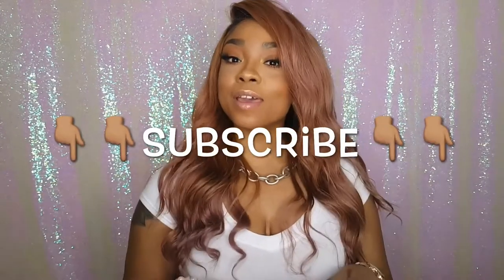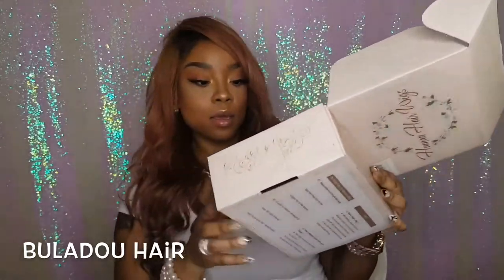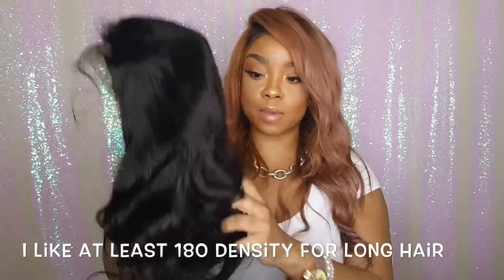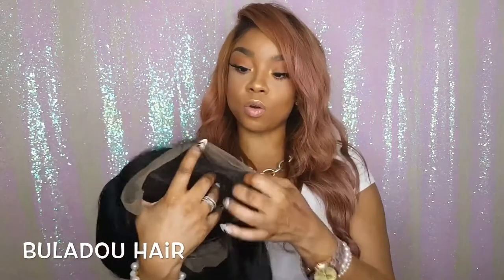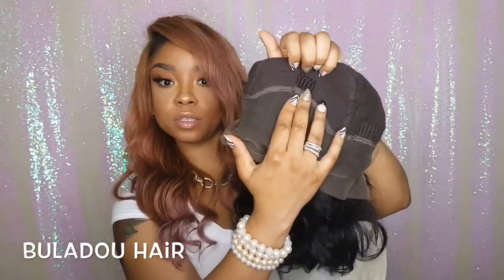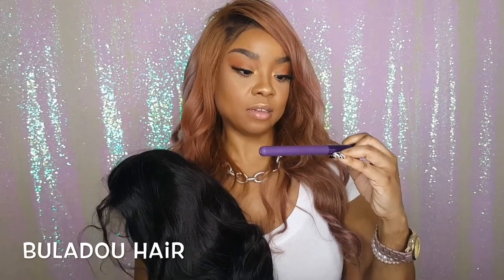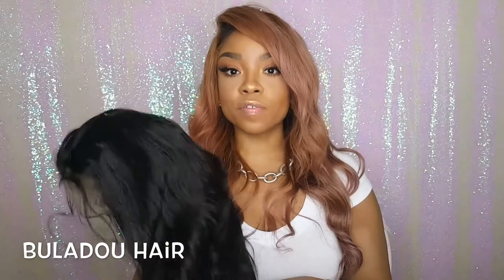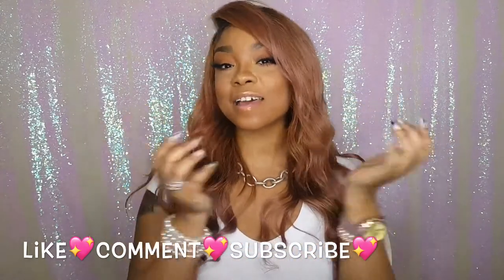BulaDou Hair! First PR Wig! 👏🏽👏🏽 Unboxing!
What up Beauty Babes! This is the first wig I've recieved in PR! It's from BulaDou Hair! Watch to see the unboxing! I'll be doing 2 more videos featuring this hair. How it styles and how it withstands washing!

Hair Stats
BulaDou Hair
14in
Body wave
Lace Front wig
link to this hair
link to Buladou Hair Store
Brand : Buladou  Hair

How to contact BuLaDou Hair

Follow me 💖
Snap aud_beauty